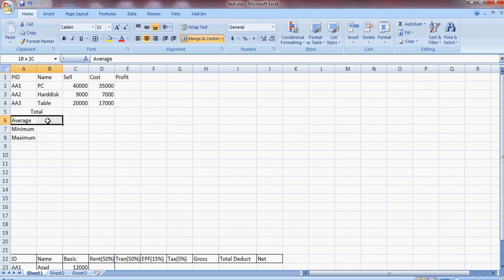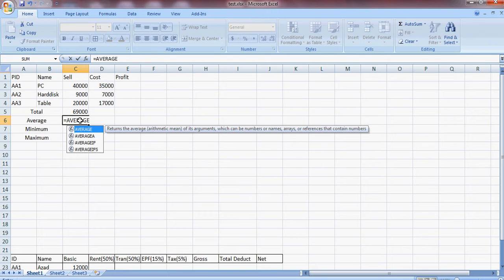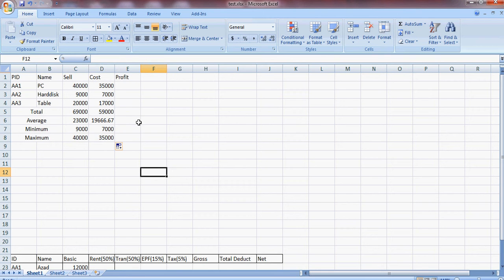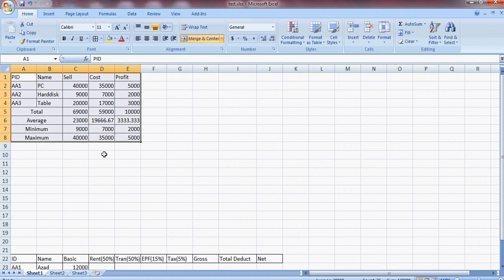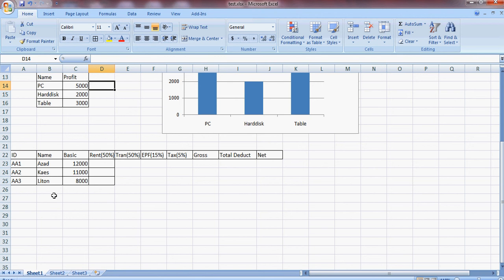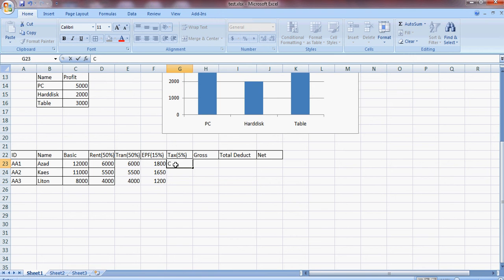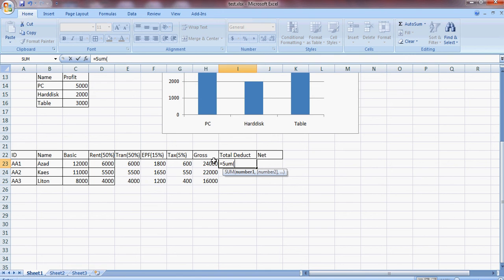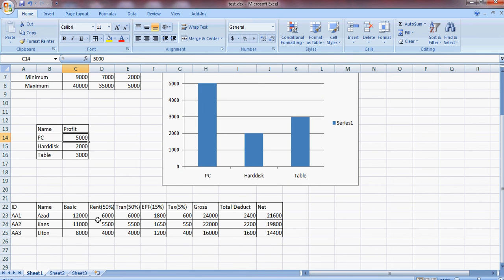Microsoft Excel by Sazzad iiuc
IIUC university first semester computer lab excel tutorial. Made by id: C143074